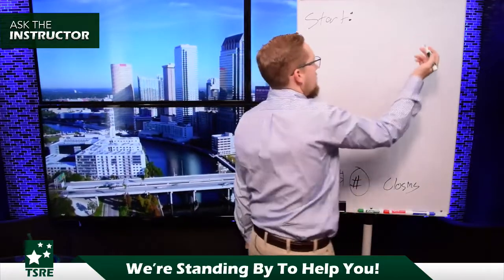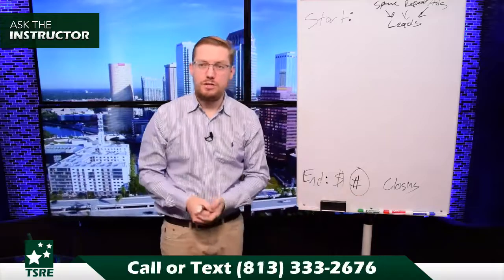Sales Process - Ask the Instructor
Ensure predictable results in your business by systematizing your sales process.